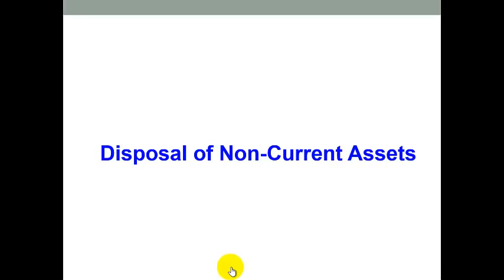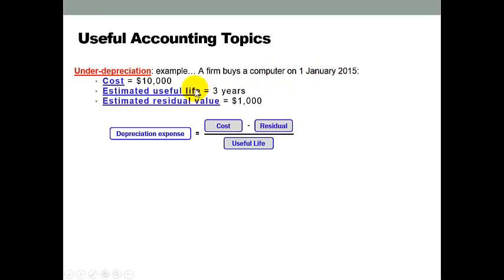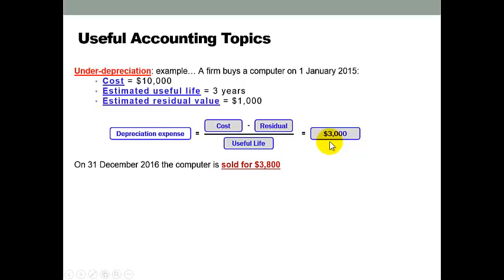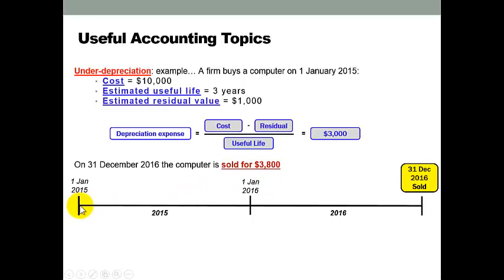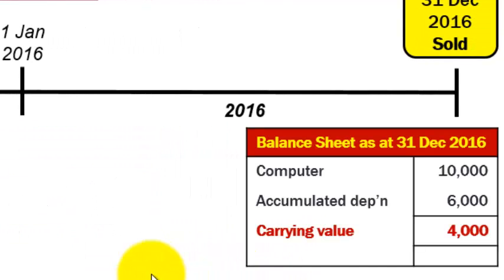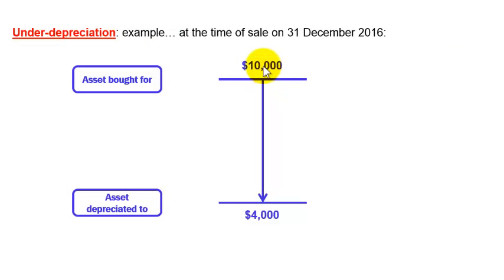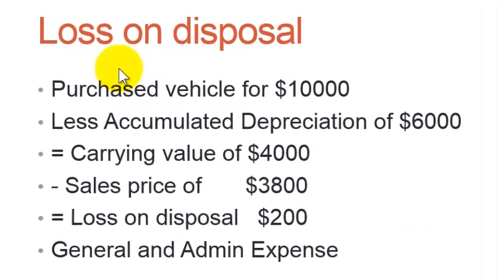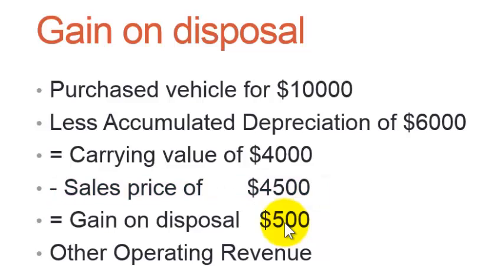Disposal of non current assets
The principles of disposing of non current assets, loss on disposal and gain on disposal at TCE Accounting level (Grade 12 Tasmania)